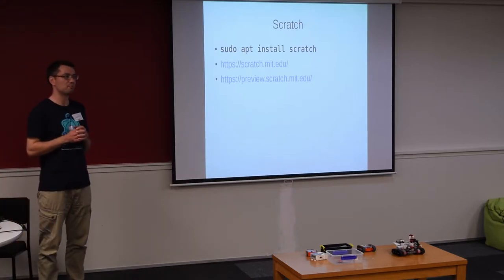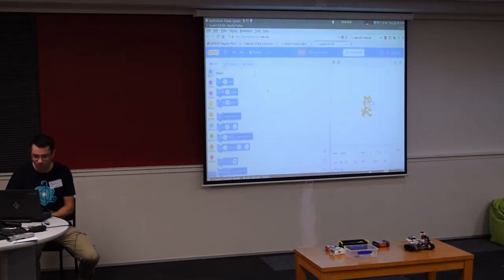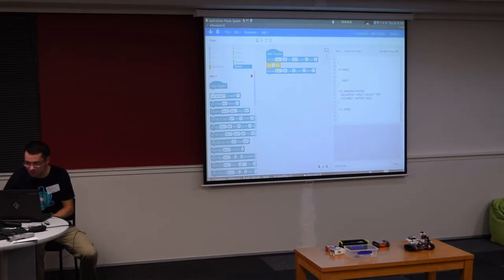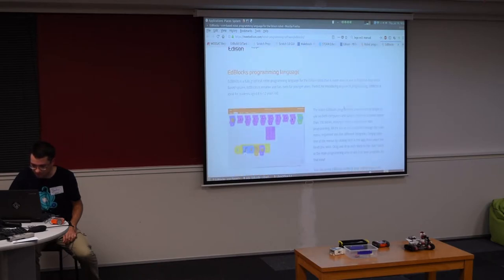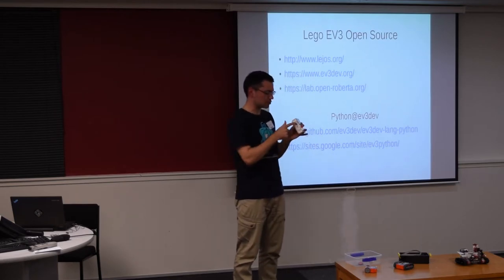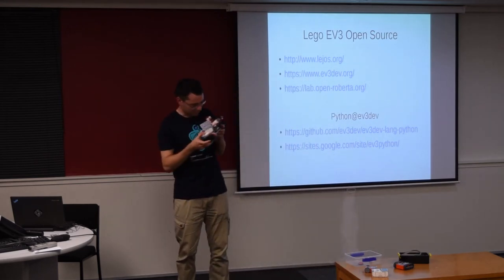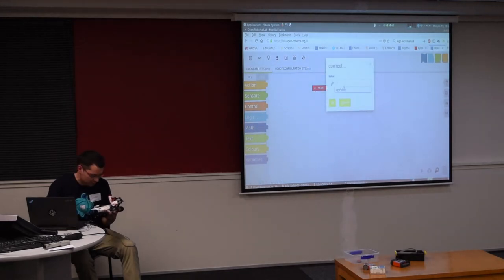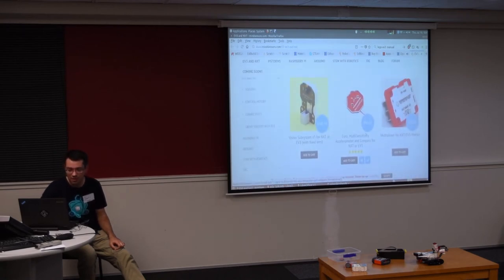Dmitry Shiltsov: Teaching kids programming with Scratch & robots(!)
Presentation by Dmitry Shiltsov at WOSSAT in Wellington, New Zealand, on 19 July 2018.